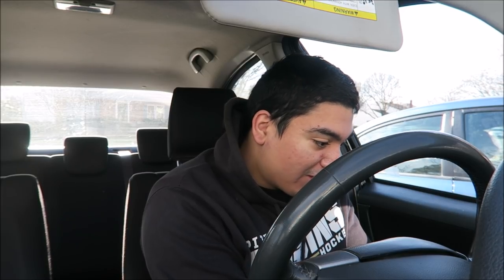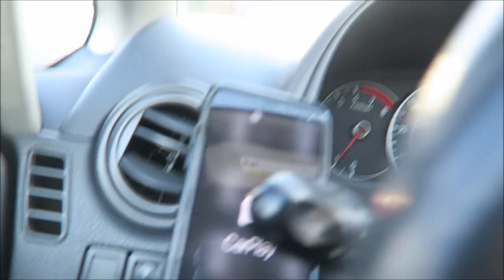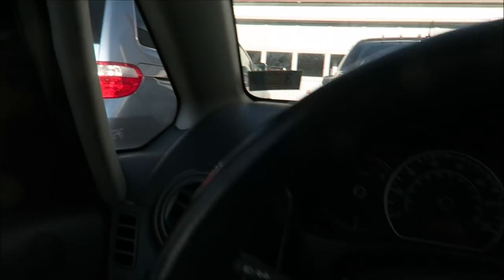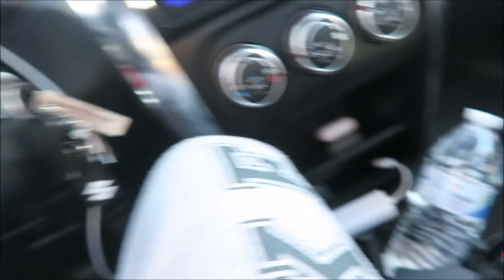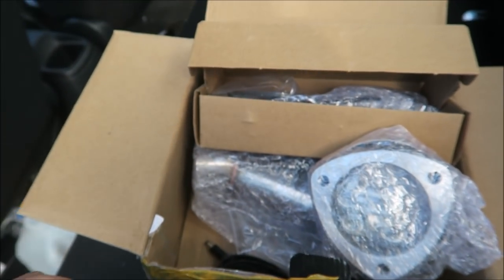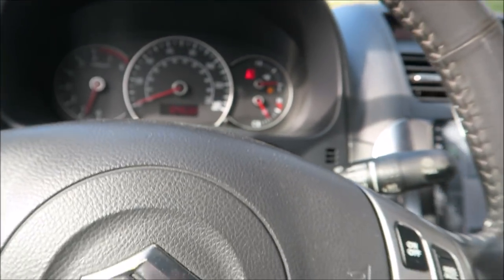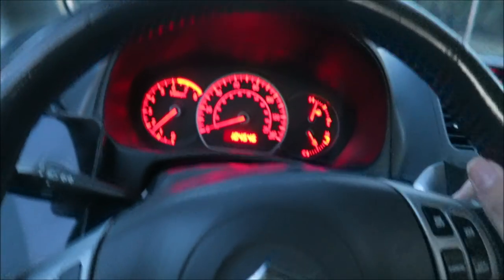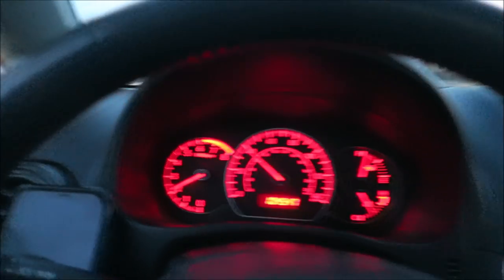Best exhaust for California